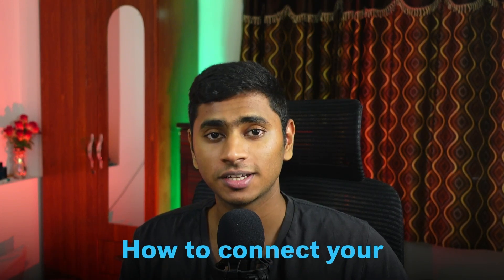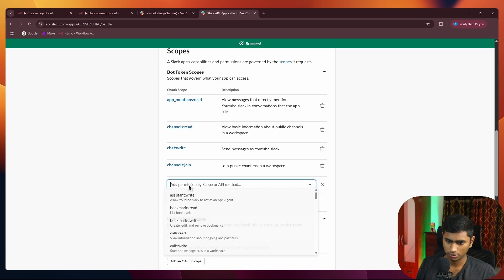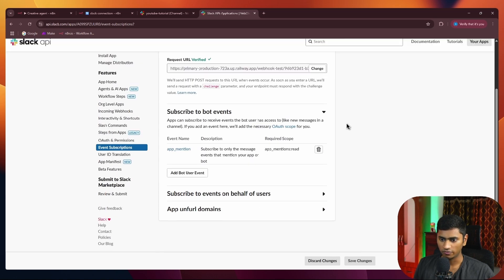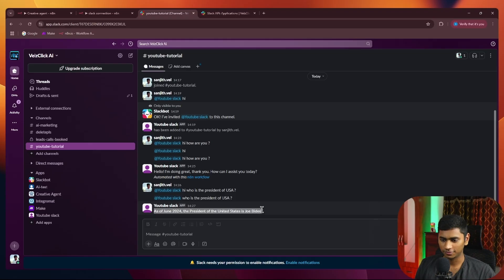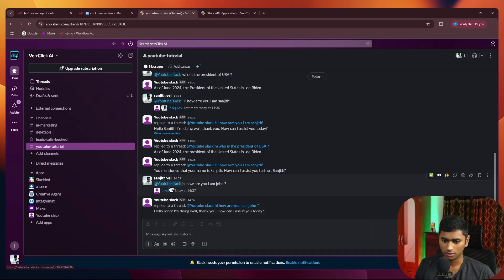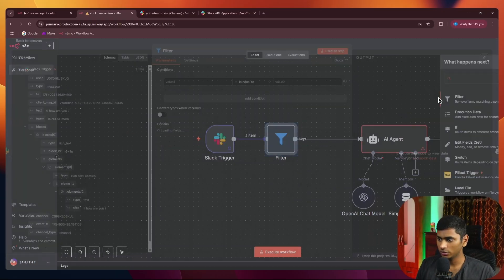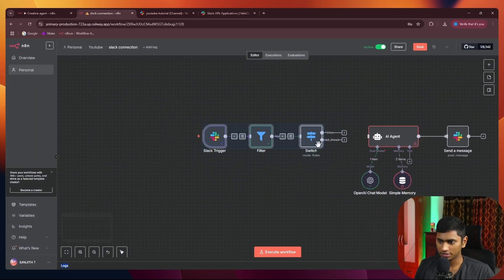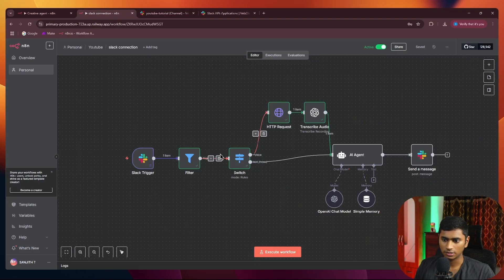Connect Your n8n Agent to Slack — Chat via Threads & Voice Notes from slack to n8n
00:00 – Intro: What you’ll learn (n8n Agent + Slack, Threads, Voice Notes)
00:38 – Create Slack App + Permissions + Install (Bot Token)
03:44 – Method 1: Bot App Mention Trigger (Tag the bot)
06:34 – Threaded Replies: Reply in thread + keep context
08:46 – Method 2: No @mention (New message in channel) + Anti-loop filter
11:52 – Add Voice Notes: Download with auth + Transcribe + Send to Agent
14:52 – Optional: Keep replies inside thread only (HTTP request approach)
16:23 – Wrap-up: Which method to use + Free blueprint note